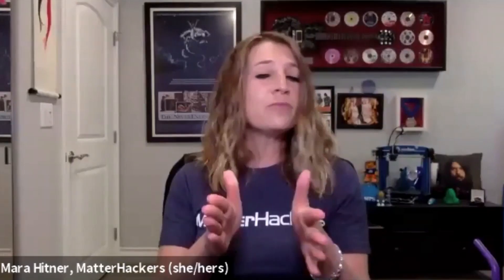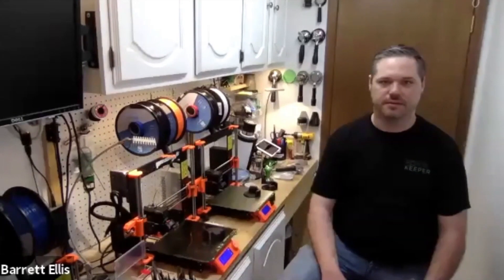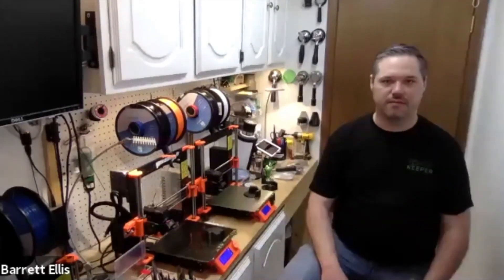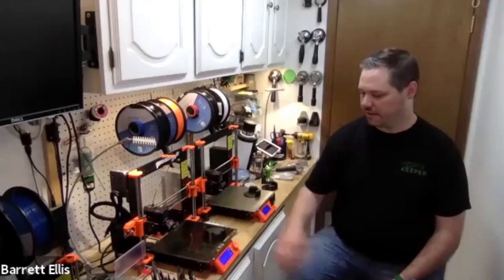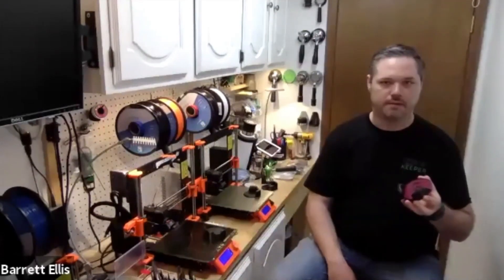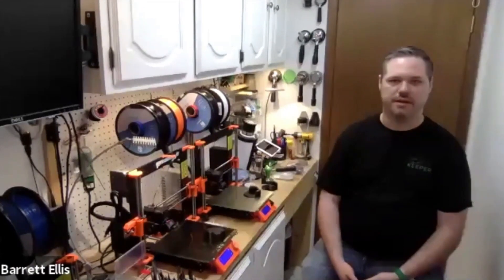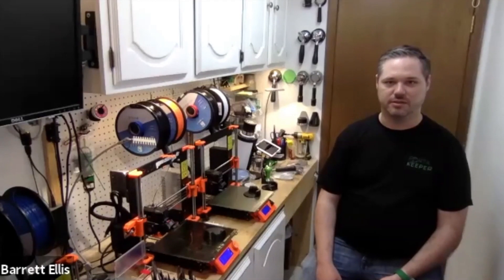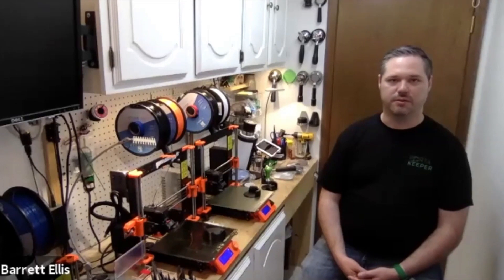Starting Your Etsy Shop With 3D Printing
Kickstart your Etsy shop with 3D printing today! Check out this video of Mara Hitner interviewing three Etsy shop users offering their expertise and advice to help fellow 3D printing makers create or grow their own small businesses.